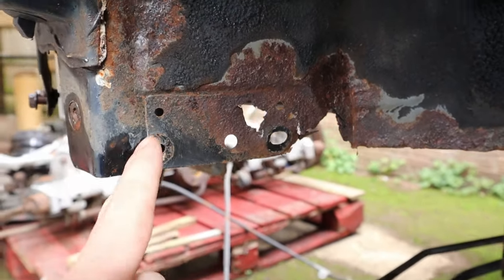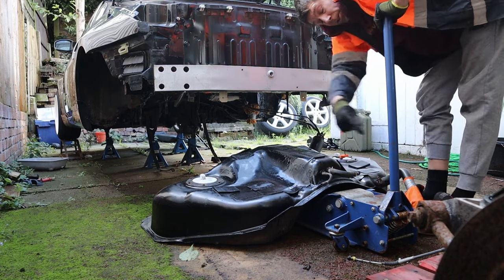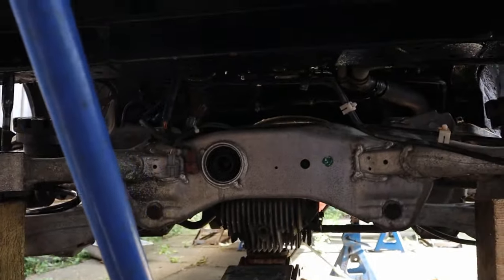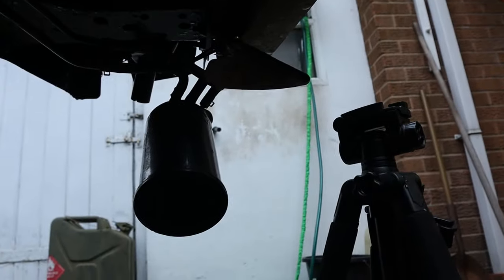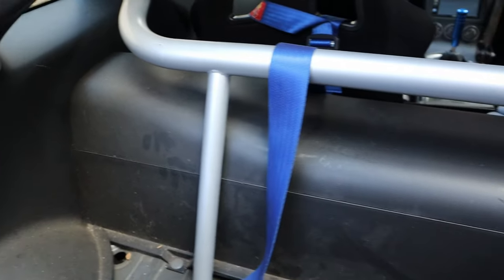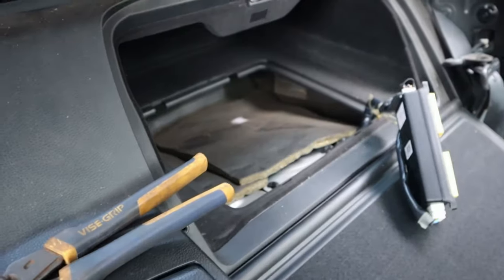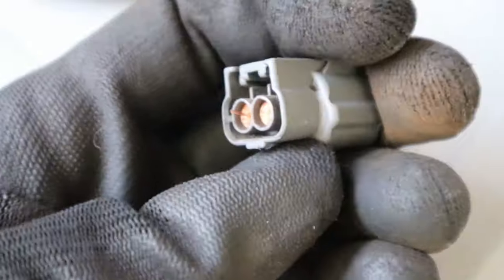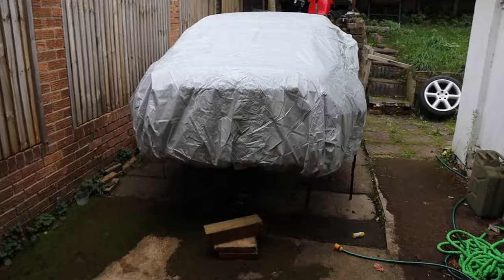Fixing my £3000 Drift Car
Ive being fixing my Nissan 350z drift car for a very lomg time, this is a compilation of what ive had todo